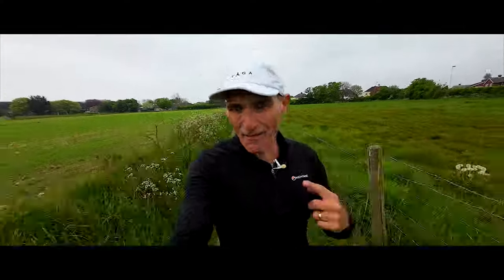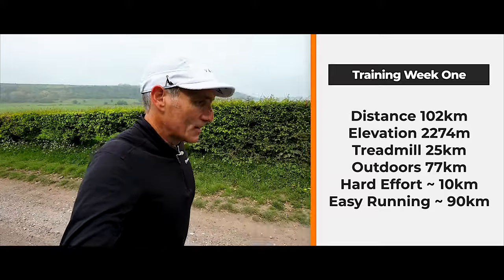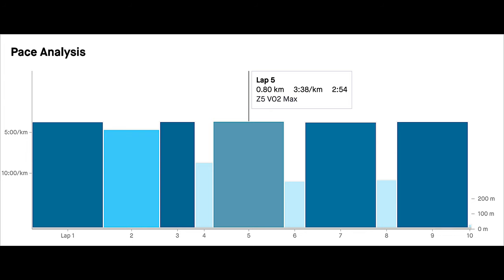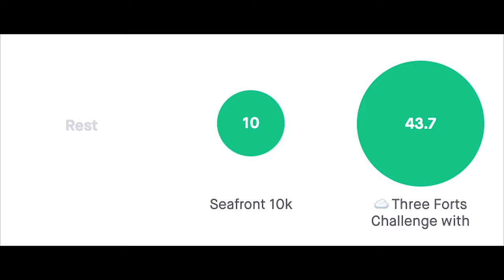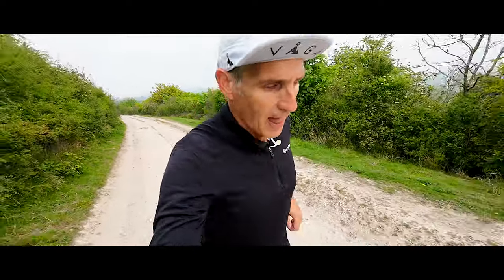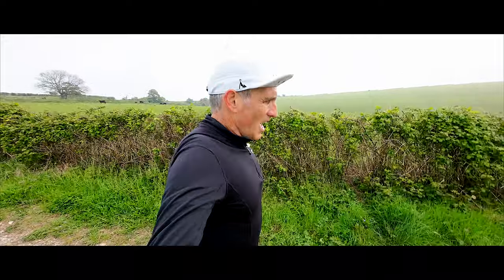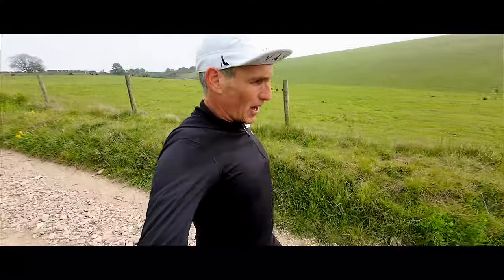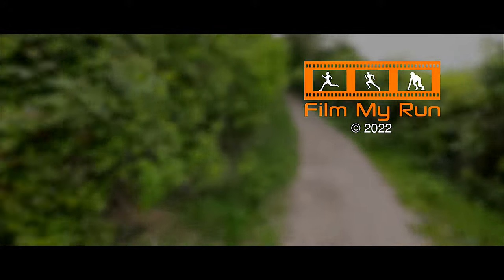Montane Lakeland 100 Training | Episode 2 | Film My Run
The Montane Lakeland 100 is a classic 100 mile race in the UK. Along with South Downs Way 100 they are the most prominent and well known 100 milers in the country.

Lakeland 100 is notoriously difficult to enter. Years ago it was done on a first come first served basis and it always sold out within a few minutes. These days, like so many races, it is done by lottery. I was lucky enough to finally get a place after about 7 years of trying.